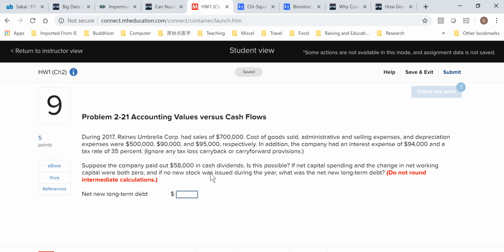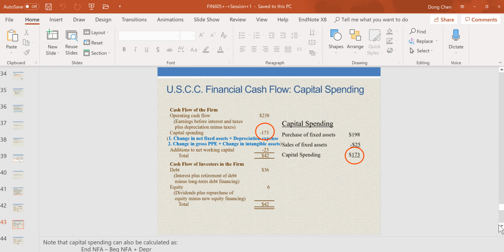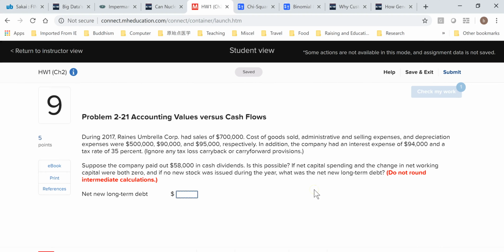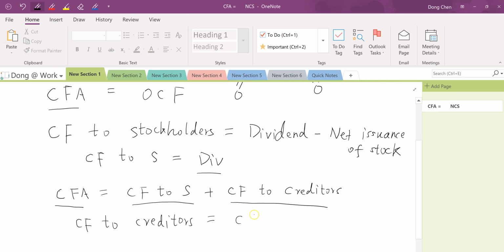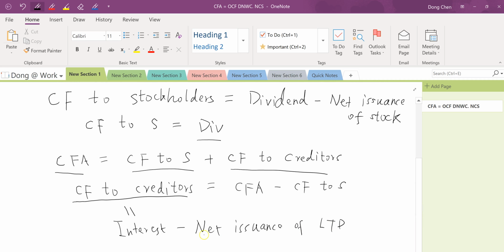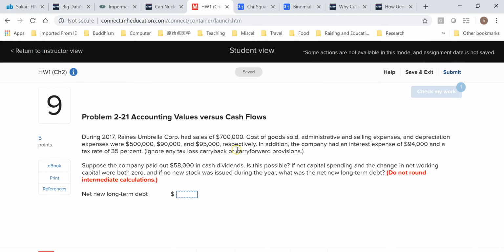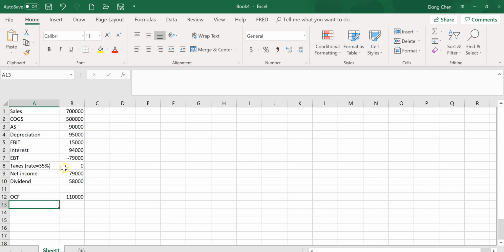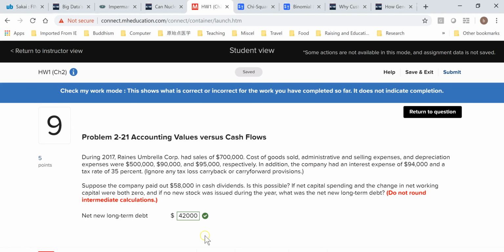FIN 605 - HW1 Q9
This example shows how to use cash flow identity to figure out cash flow to investors and hence the issuance of a security in a given period.